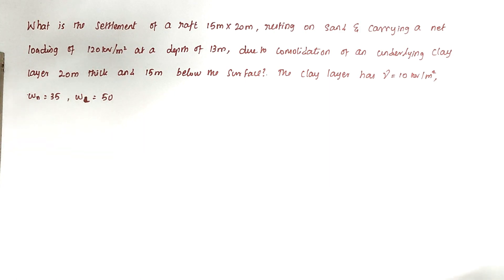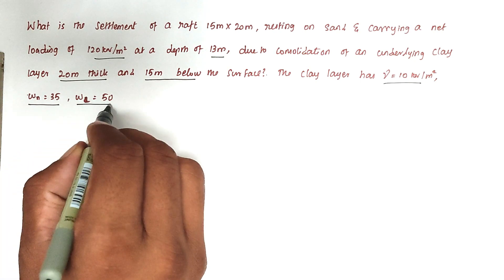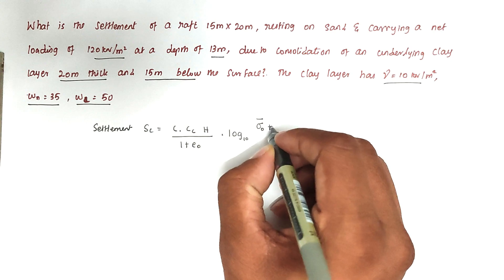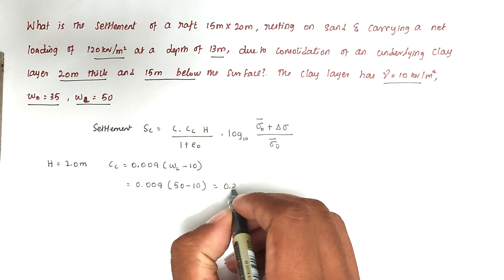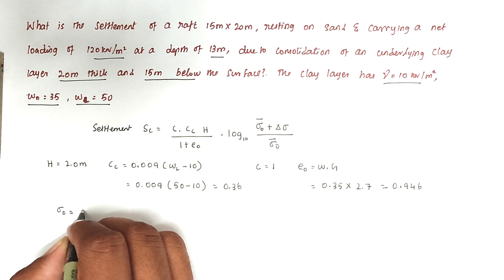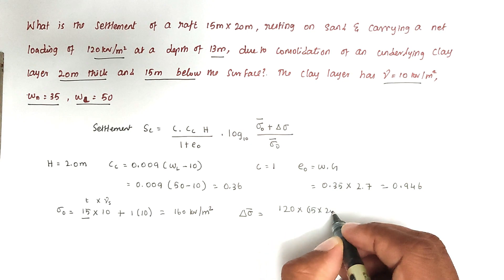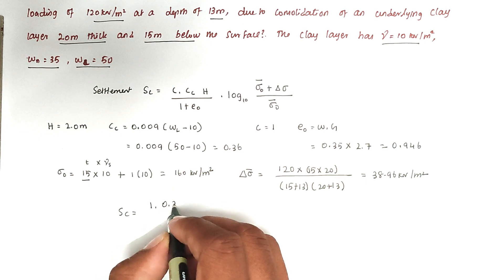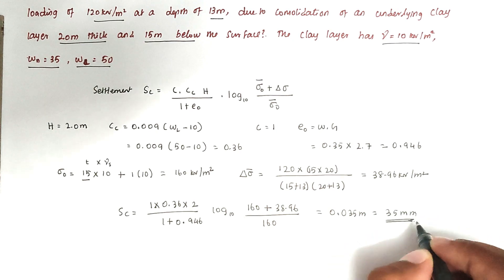how to solve settlement problem | consolidation settlement problem | soil mechanics solved problem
how to solve settlement problem | consolidation settlement problem | soil mechanics solved problem Consolidation Settlement Geotechnical Engineering